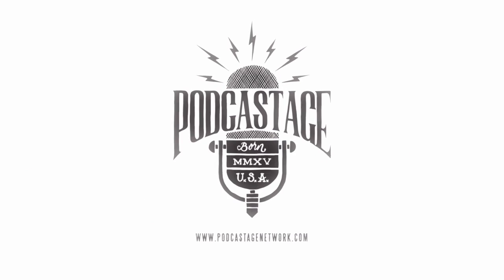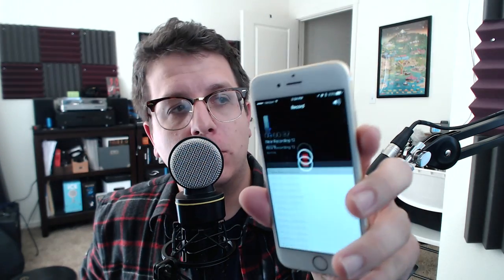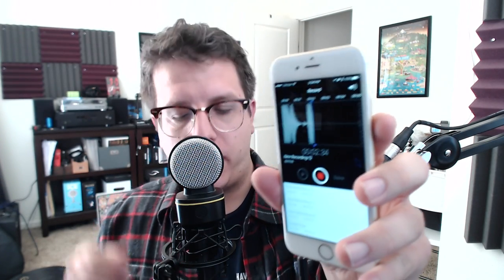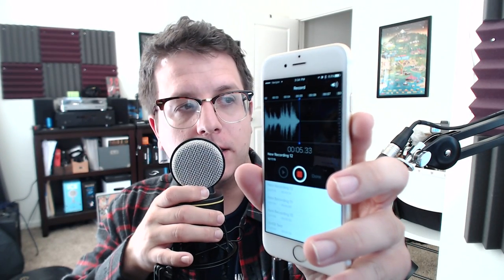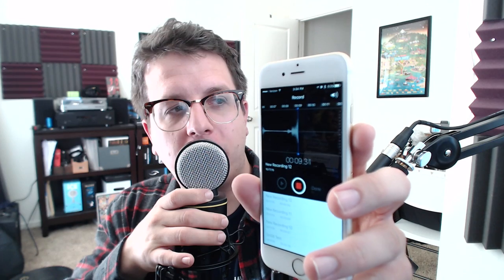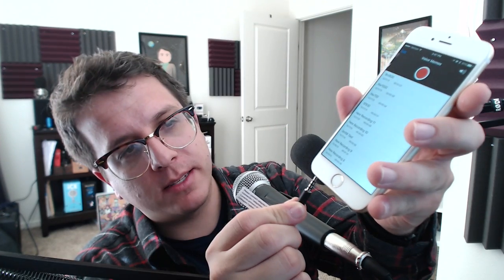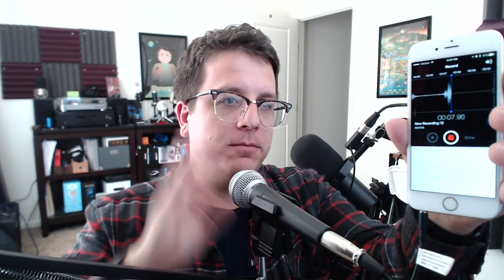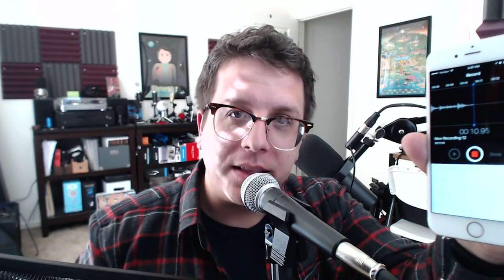How To Record a 3.5mm Mic on an iPhone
I test out the SF-930, NW-700, BM-800, NW-1500, & the SM-58 to see if we can record them on your iphone. I don't recommend this as a permanent solution, but it may work as a temporary recording option. Link to adapter blow.